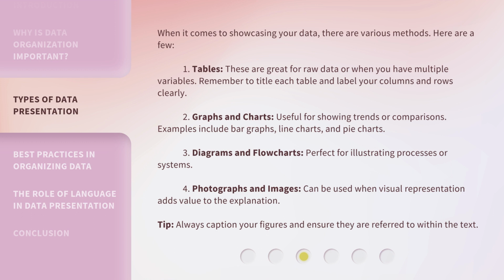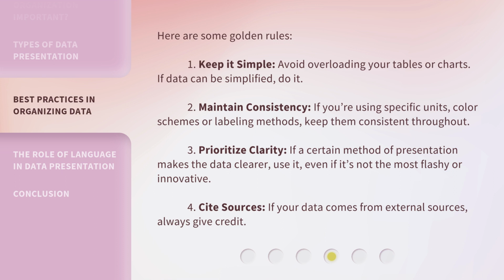Organizing and Presenting Data in Scientific Writing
Mastering Data Organization for Scientific Writing • Learn the essential skill of organizing and presenting data in scientific writing. Discover why data organization is important, different types of data presentation, and best practices for clarity and credibility.

00:00 • Introduction - Organizing and Presenting Data in Scientific Writing
00:34 • Why is Data Organization Important?
01:09 • Types of Data Presentation
02:01 • Best Practices in Organizing Data
02:43 • The Role of Language in Data Presentation